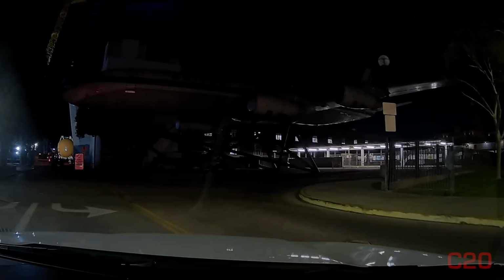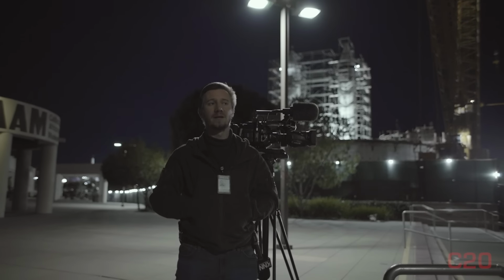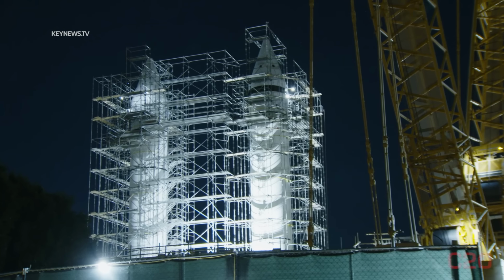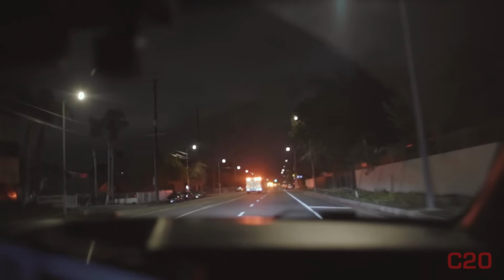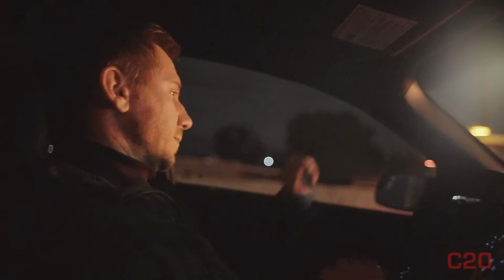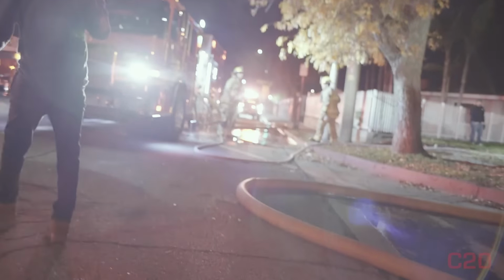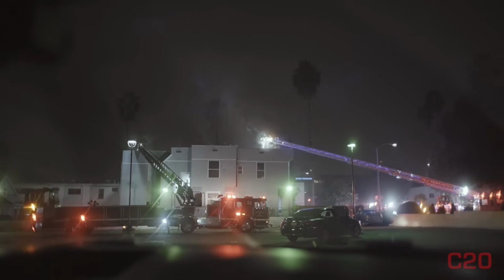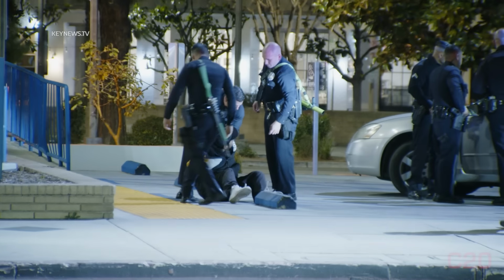Gas Fire Gets out of Hand and We Visit the Shuttle | C20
Consider joining us as a member to support Code Two Zero and see member exclusive content